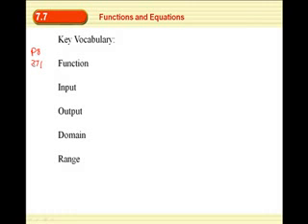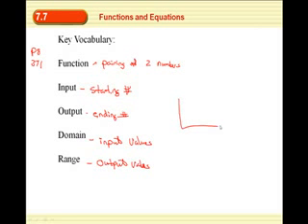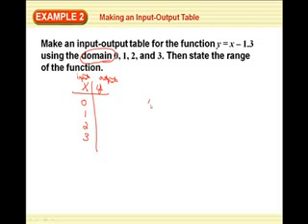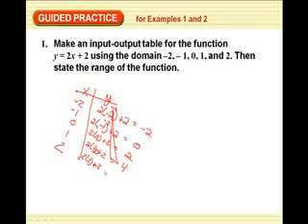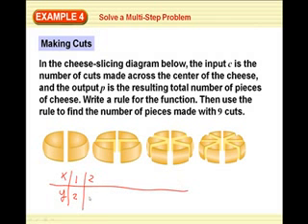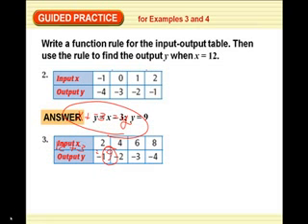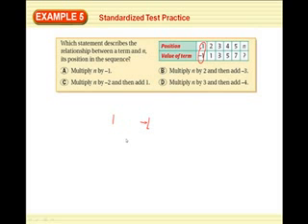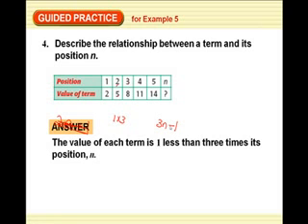HMS7Math7.7podcast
7 Math 7.7 podcast